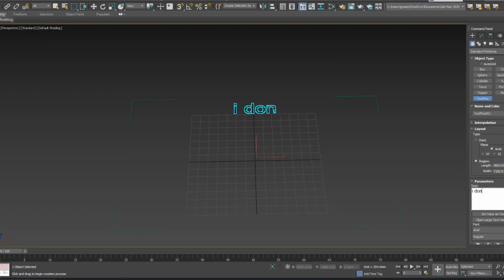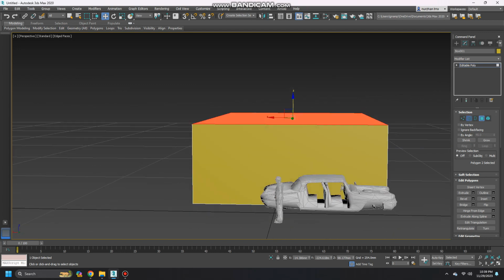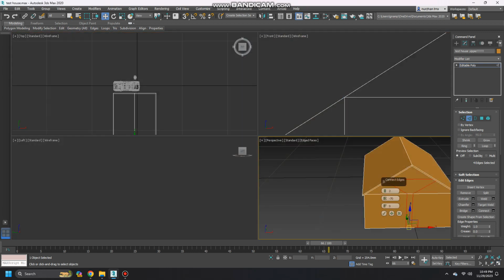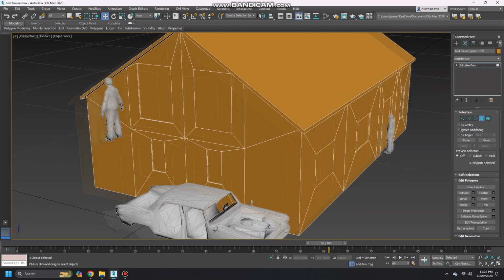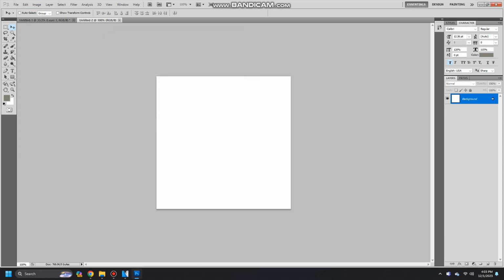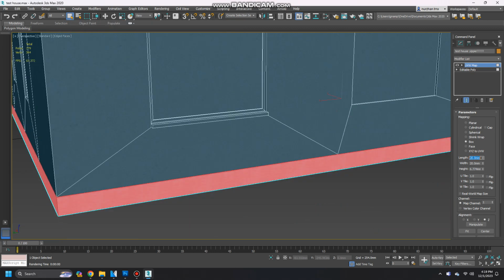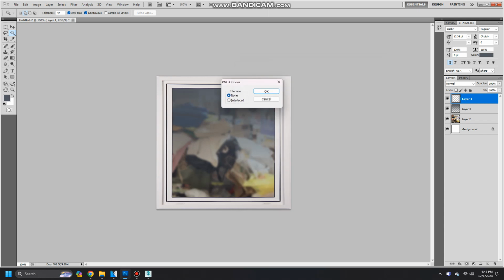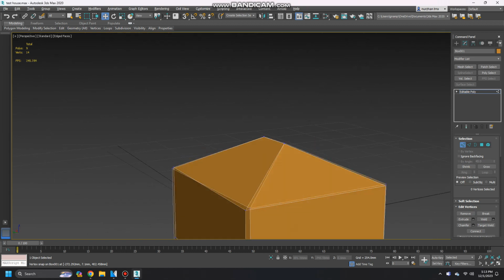Creating a basic building exterior for Grand Theft Auto with 3Dsmax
I made this tutorial because so many people keep asking me how I make my buildings. I know it's shitty but here it is. I based it on a Gostown building tutorial that's been lost to time.

This tutorial requires photoshop and 3dsmax. No, it does not teach you how to get the exterior ingame.